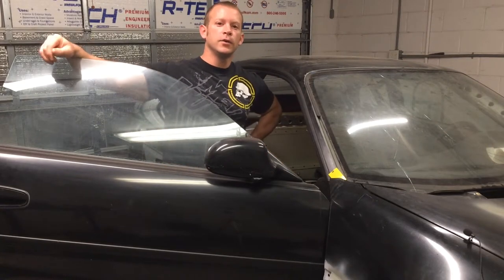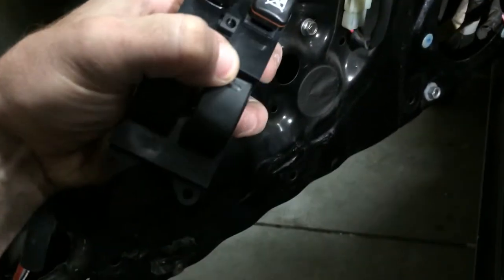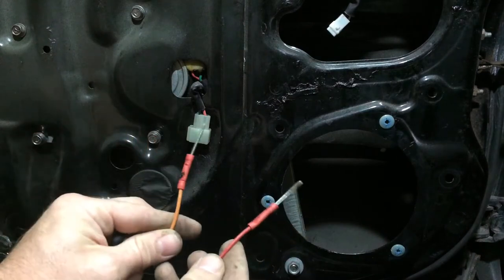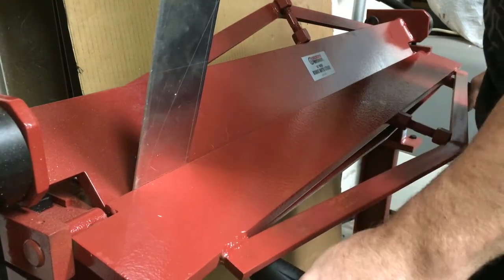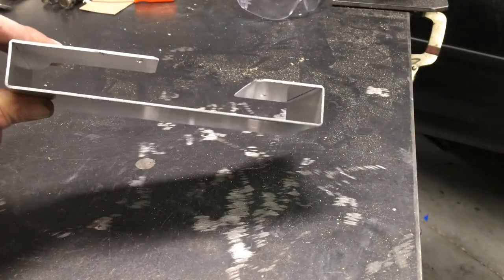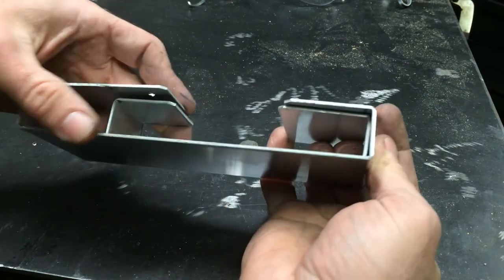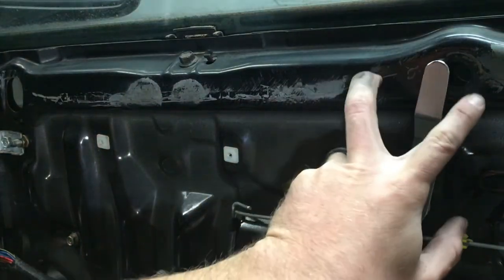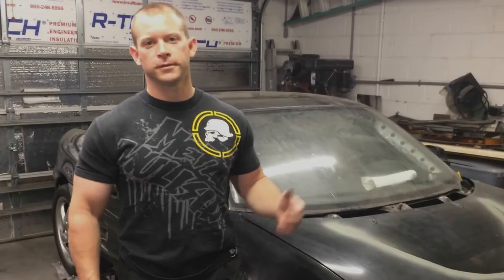Custom door cards part 2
I sorted out some more stuff! I may not keep the blue silicone pull handle and switch it for black. I plan on painting the car blue one day.